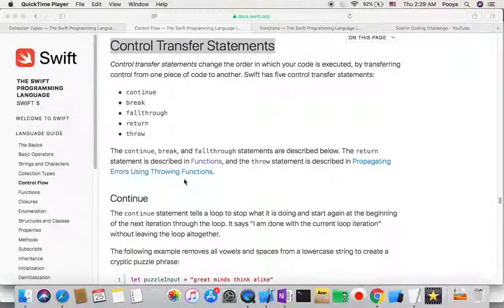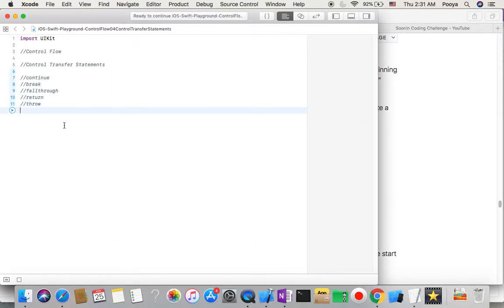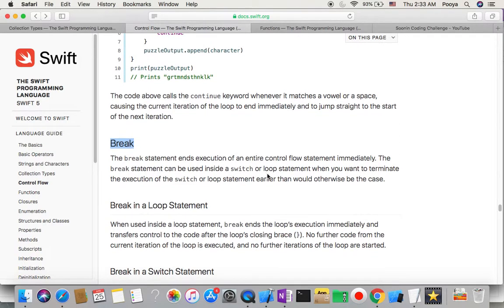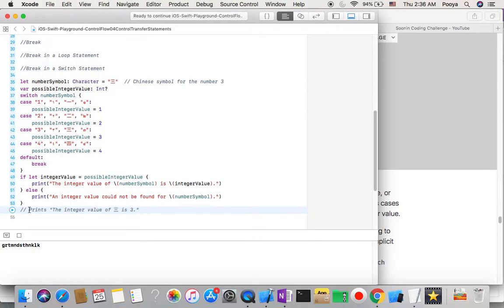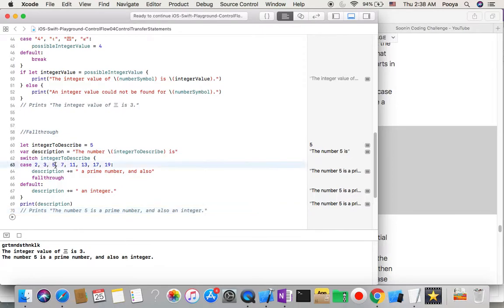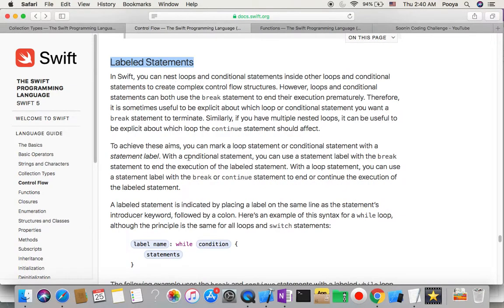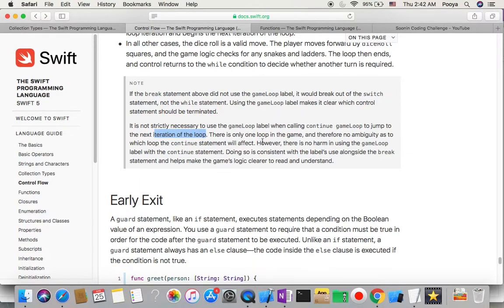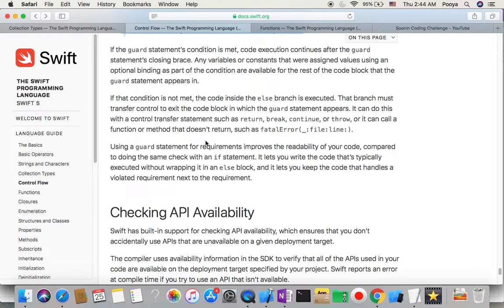IOS , Swift 5, Interview Theory, Tutorial, #05 P4: Control Flow ( Control Transfer Statements )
Welcome to Theory, Tutorial, #05 : Control Flow
Level : Beginners

Swift provides a variety of control flow statements. These include while loops to perform a task multiple times; if, guard, and switch statements to execute different branches of code based on certain conditions; and statements such as break and continue to transfer the flow of execution to another point in your code.
Swift also provides a for-in loop that makes it easy to iterate over arrays, dictionaries, ranges, strings, and other sequences.
Swift’s switch statement is considerably more powerful than its counterpart in many C-like languages. Cases can match many different patterns, including interval matches, tuples, and casts to a specific type. Matched values in a switch case can be bound to temporary constants or variables for use within the case’s body, and complex matching conditions can be expressed with a where clause for each case.

You will be learning :

Control Flow,
Control Transfer Statements, continue, break, fallthrough, return, throw,